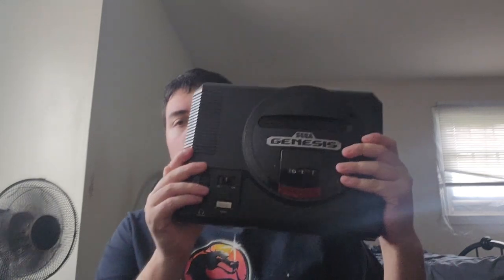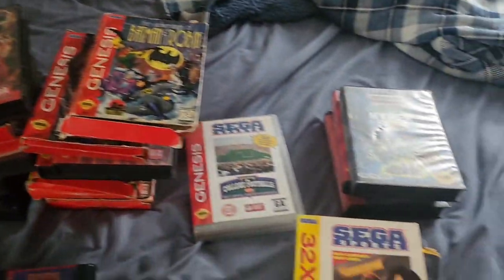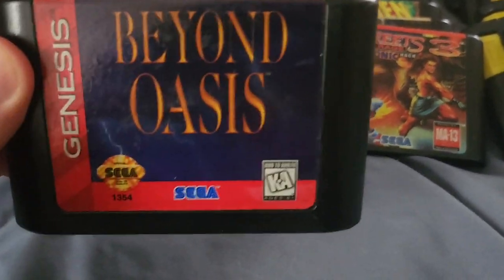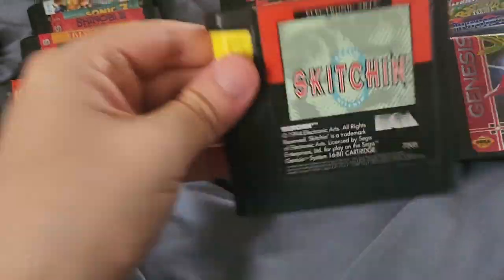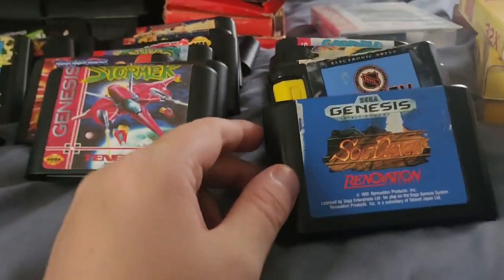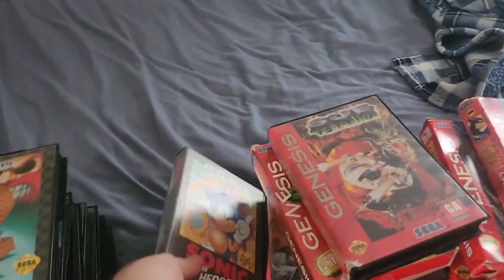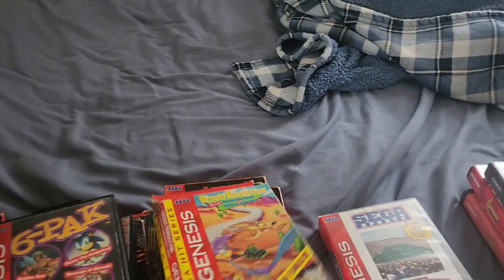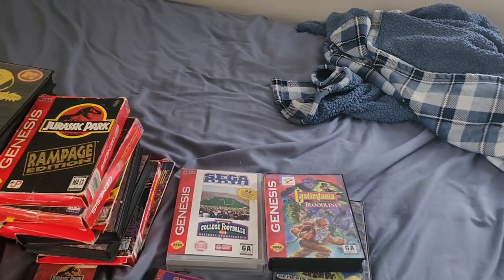Sega Genesis 35th Anniversary! My Sega Genesis collection 2024 and story!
35 years ago on this day, the Sega Genesis was released in North america. Today, i share my story with you with this legendary console, as well as my collection as of 2024. Crazy how time flies, I remember doing the 25th anniversary for the genesis way back in 2014 in my old channel.